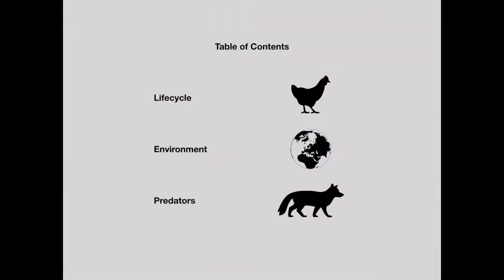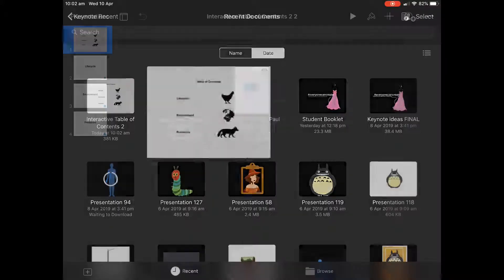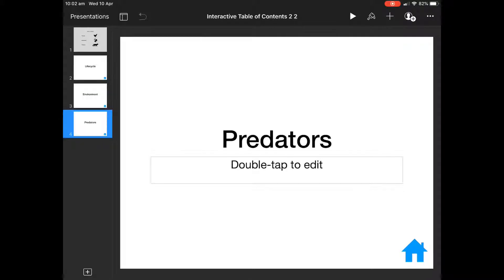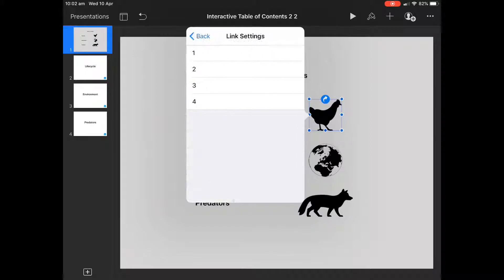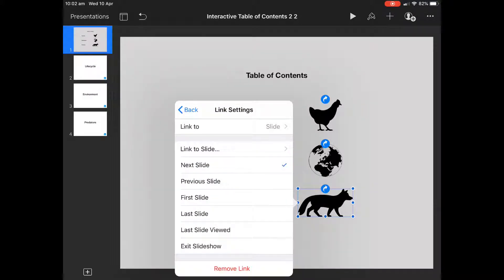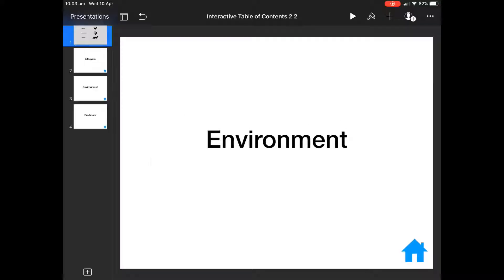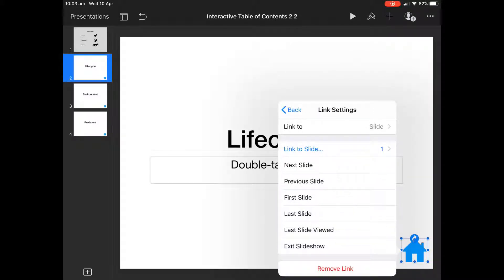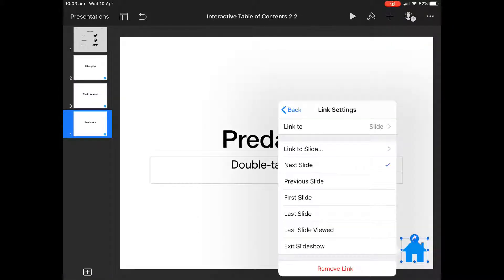Interactive Table Of Contents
Creating an interactive table of contents in Keynote.

Book Creator

2015
iPadpalooza
KEYNOTE - USC
EDUTECH - panelist